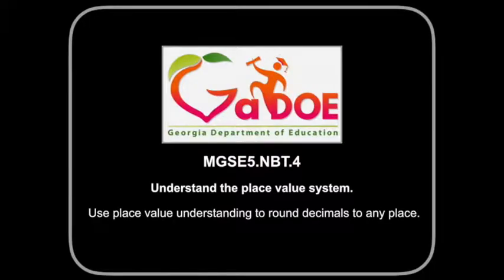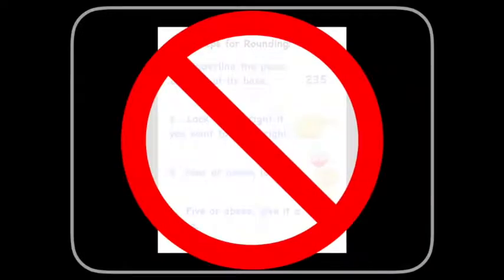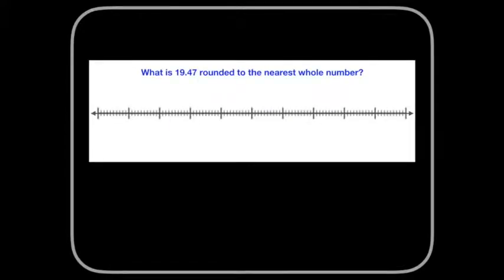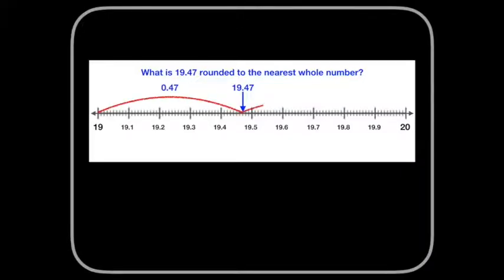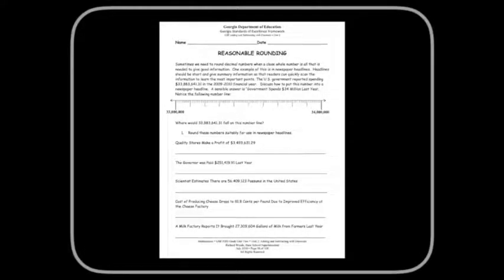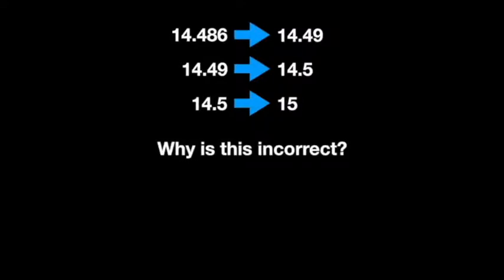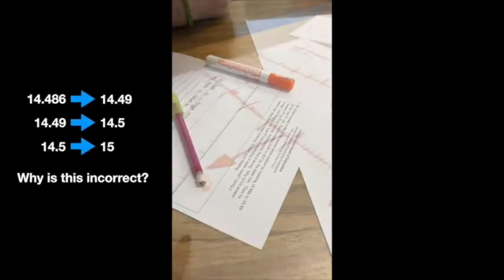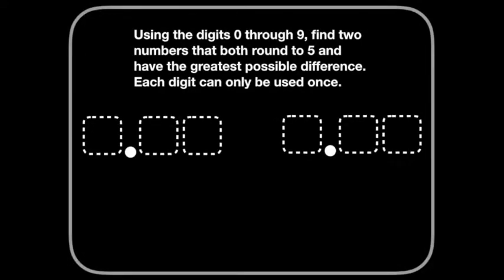5th Math MGSE5 NBT 4 Video